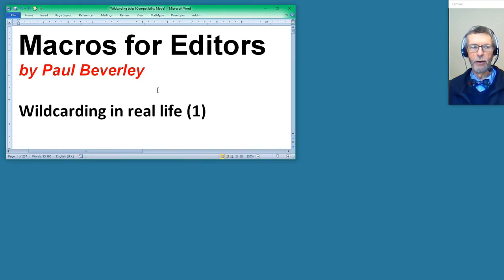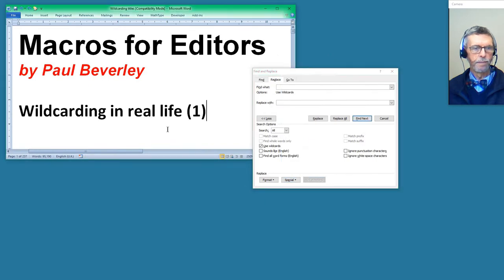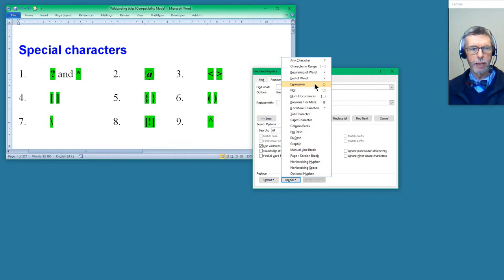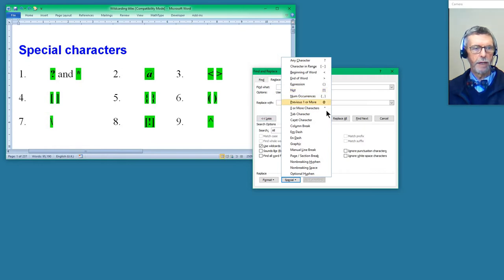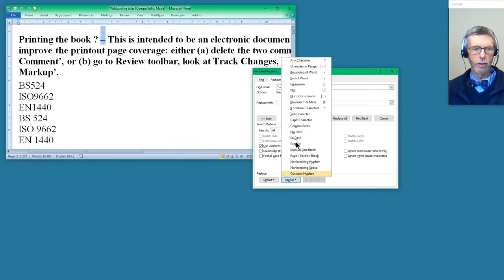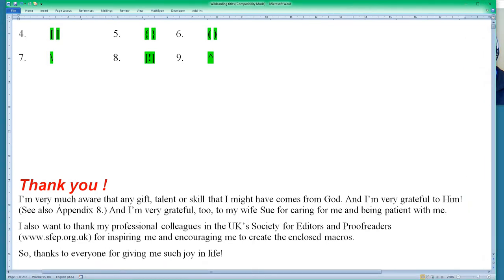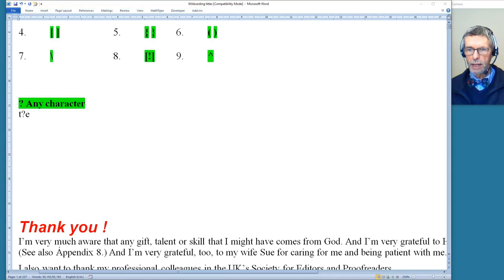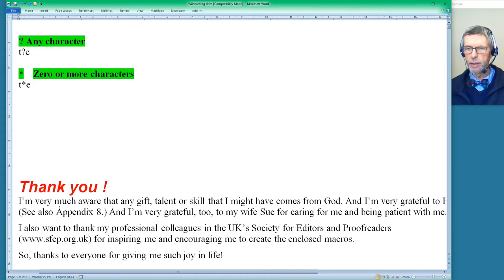Wildcarding techniques 1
Becoming familiar with the commands used in wildcard F&Rs